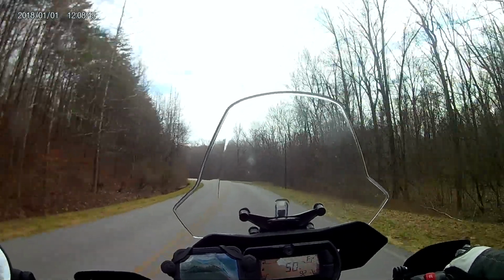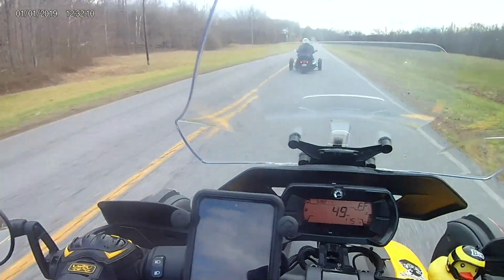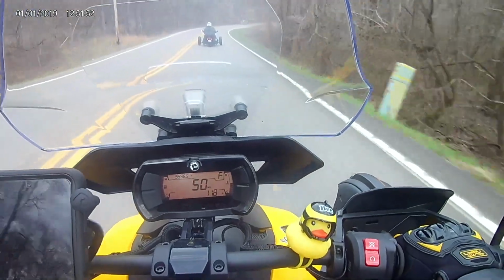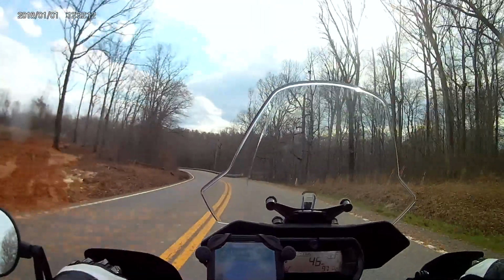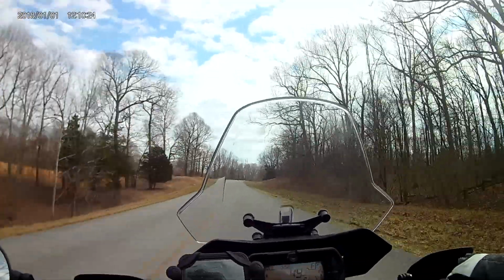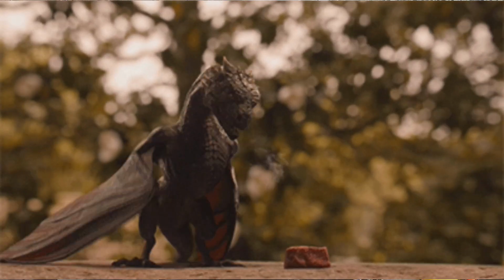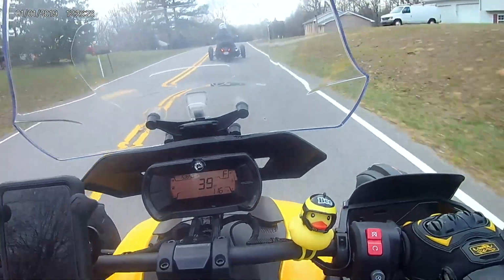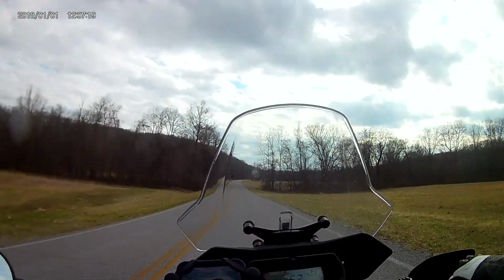600 Vs 900 Which Should You Get?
In this video I'm comparing the Ryker 600 to the Ryker 900. I'll go over what i think the biggest differences are and hopefully help you figure out which type of Ryker is best for your needs.